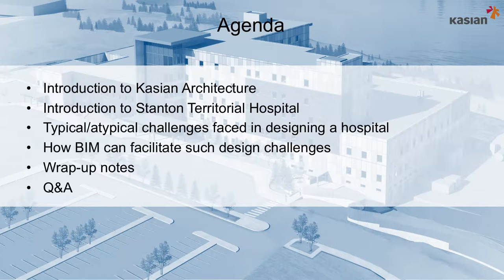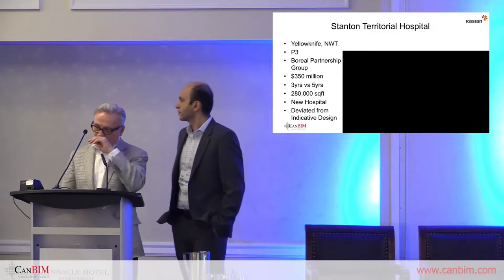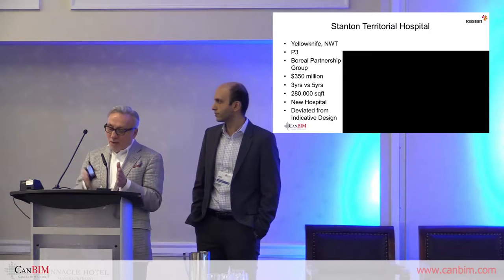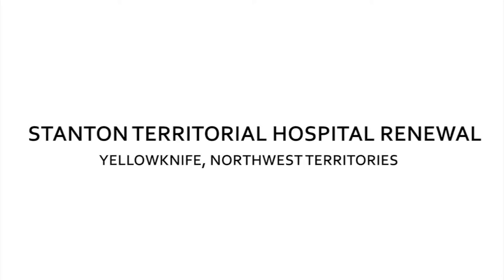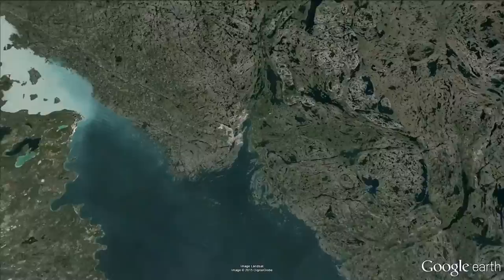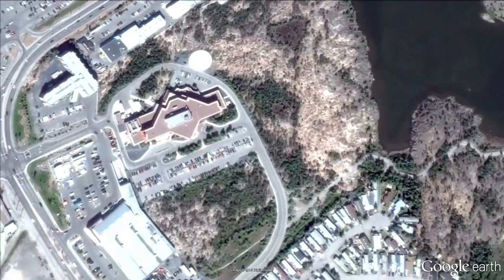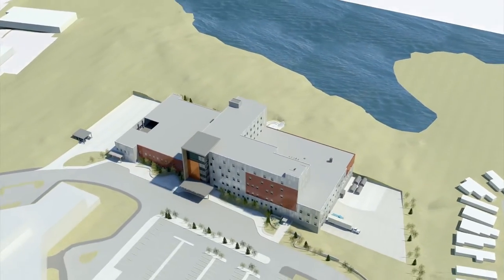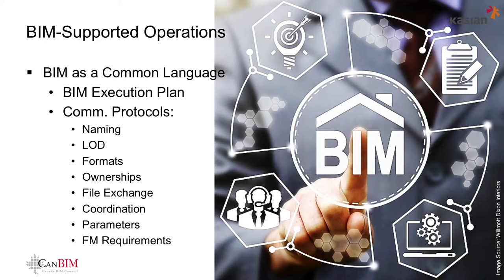Designing Stanton Territorial Hospital: BIM from an Architect's Perspective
Amir Tangestani, BIM Manager, Kasian Architecture

Kasian Architecture is designing the new Stanton Territorial Hospital in Yellowknife, NWT. The $300 million P3 project will see a new hospital built in the area of the current hospital — the square footage is expected to almost double in size to 280,000 square feet. The new facility will feature both outpatient and inpatient services. As a new architectural landmark set in the heart of Yellowknife, with prominent visibility from Frame Lake, this point of pride for the community was primarily driven by clinical planning and the natural topography and contours of the site, blending itself into the landscape and local culture.